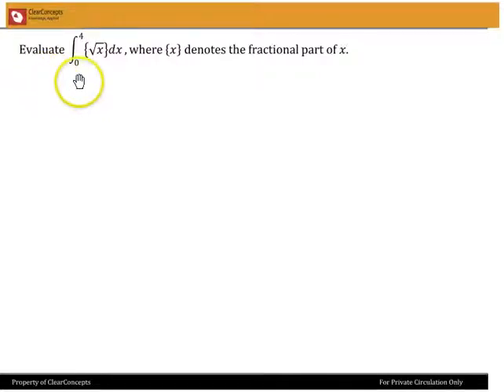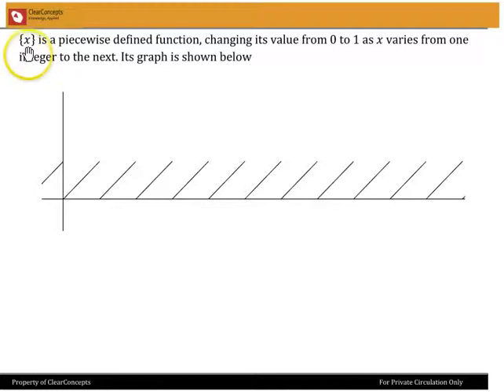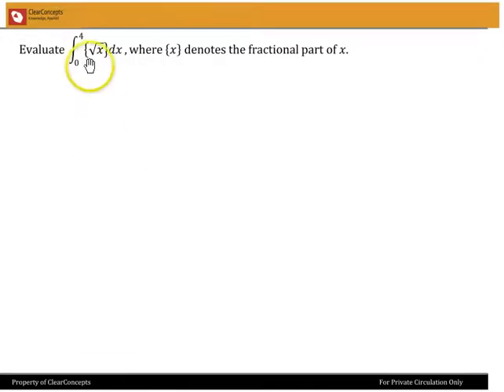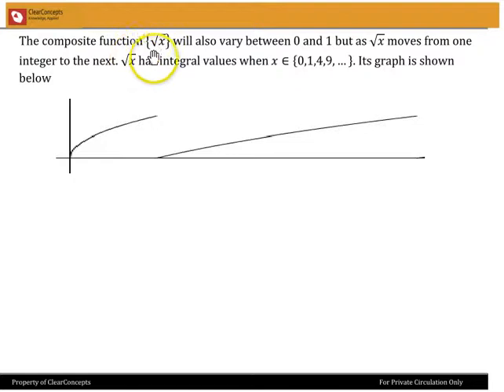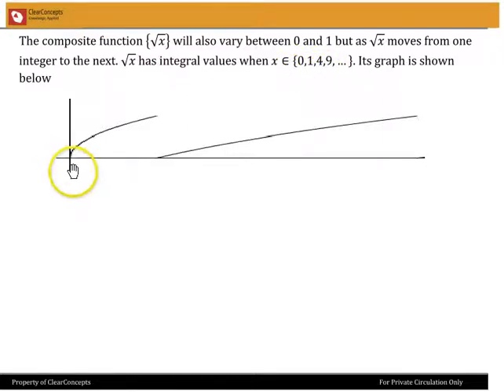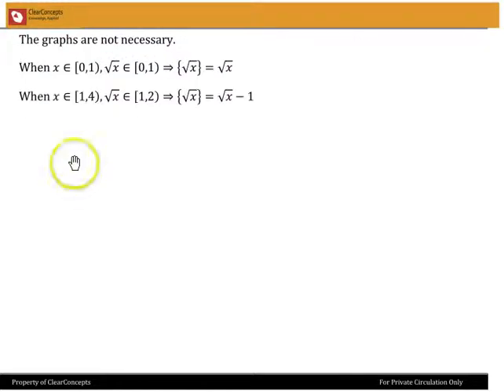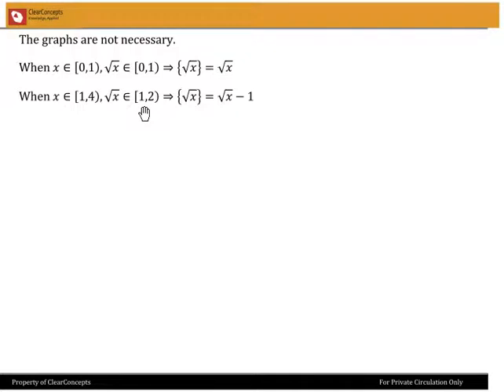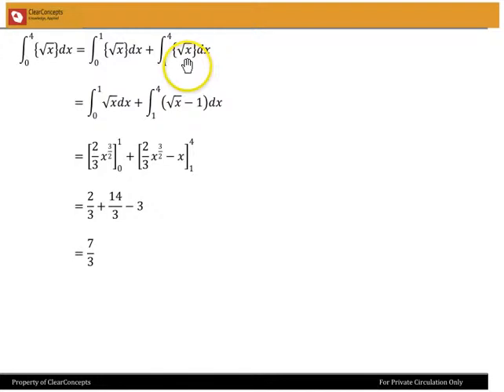Integral with Fractional Part Function - Free IIT JEE Online Coaching Video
14J2Y10: Integral with Fractional Part Function